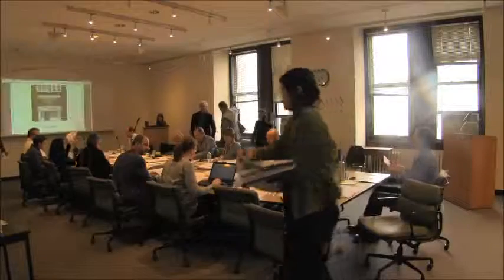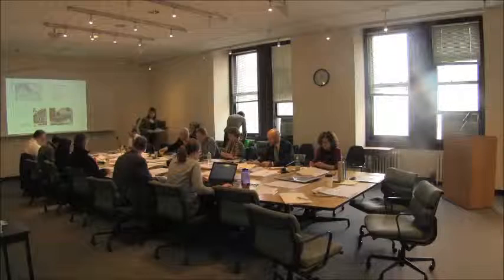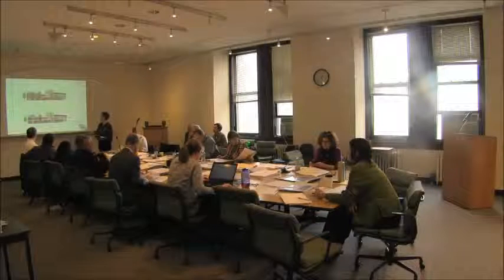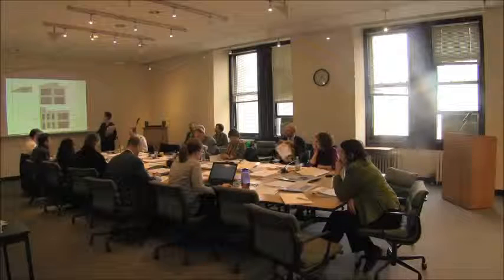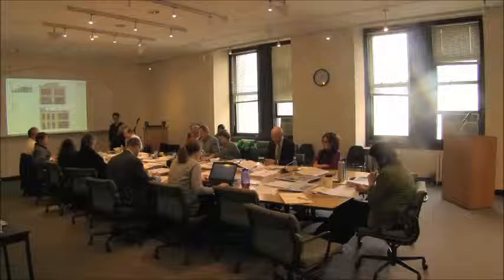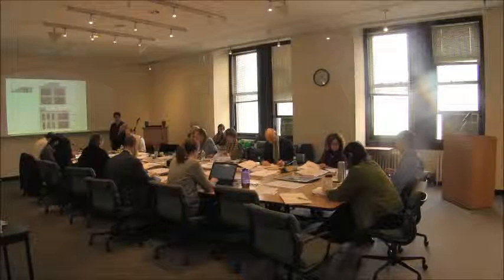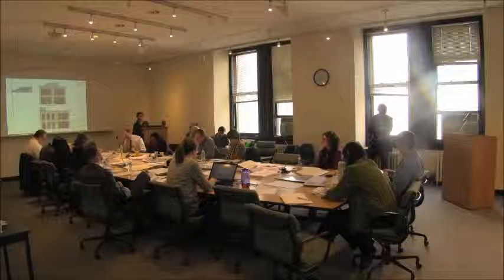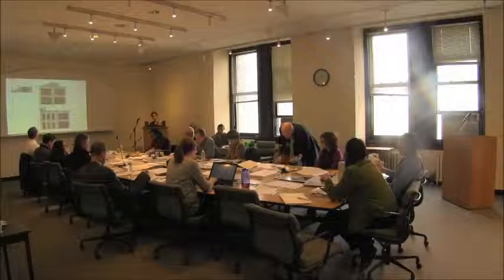Public Meeting, March 24, 2015- Item 9: 178 Court Street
Public Meeting
March 24, 2015
Item 9:
178 Court Street